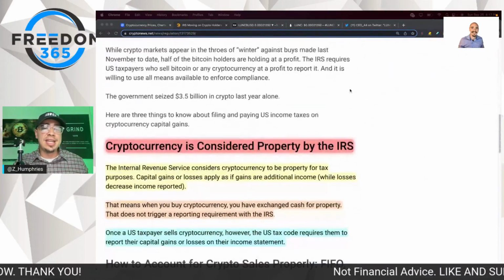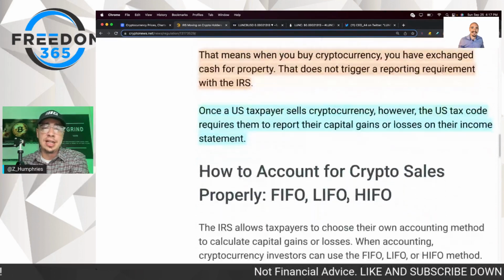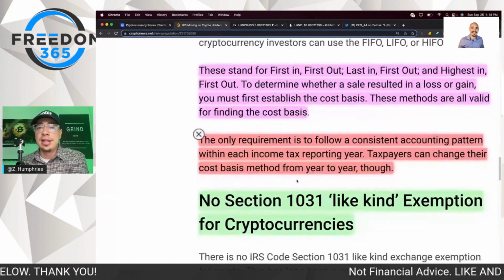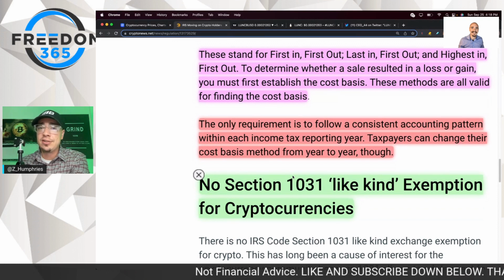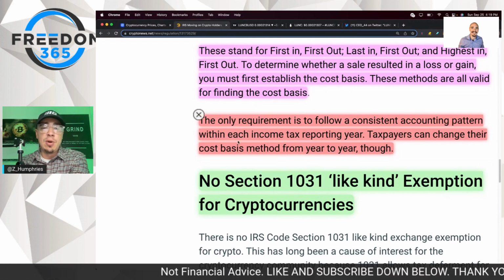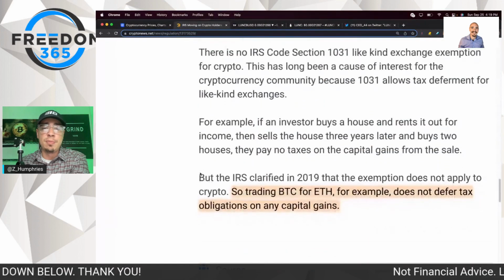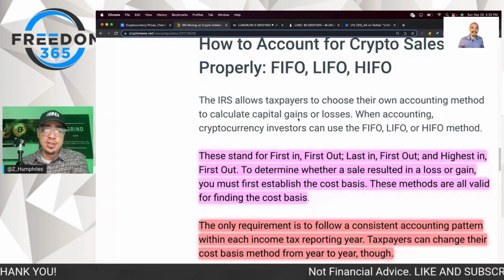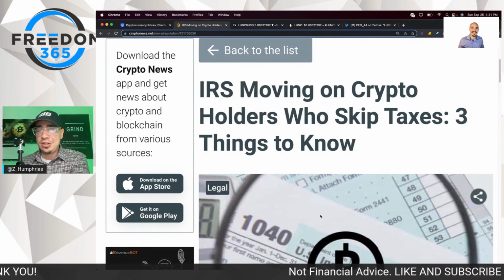HOW TO DO YOUR CRYPTO TAXES!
HOW TO DO YOUR CRYPTO TAXES!  CRYPTO INVESTORS IN THE UNITED STATES NEED TO KNOW THESE 3 THINGS! US CRYPTO INVESTORS NEED TO KNOW HOW THE IRS VIEWS CRYPTO AND HOW TO PROPERLY REPORT CRYPTO TAXES!

Podcast Is Coming! Conversations about financial freedom, interviews with successful people, crypto, generating wealth, & becoming FREE! Follow the Twitter - Alot more coming!

Our goal is to grow our portfolios and have a place where we can all have a safe space to discuss all things crypto! Access to our private Discord is part of the package too! Come check it out!

START A CRYPTO IRA TODAY!